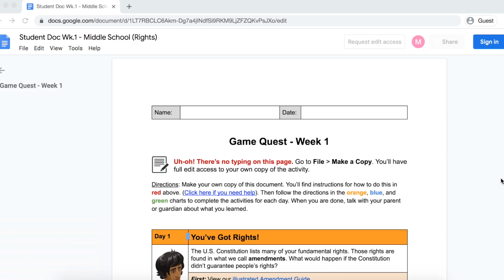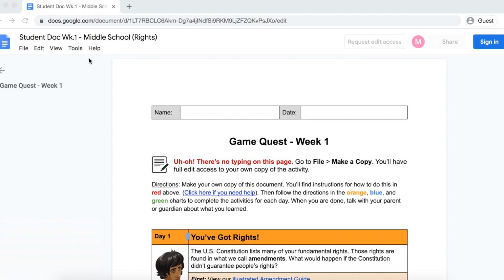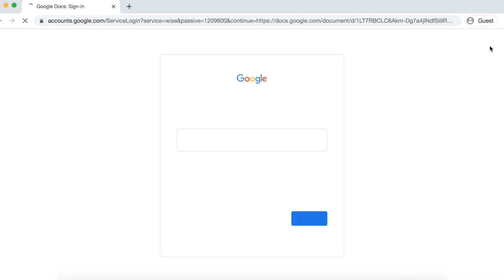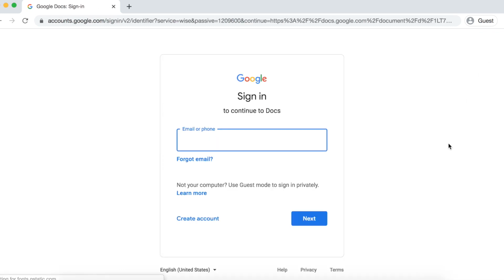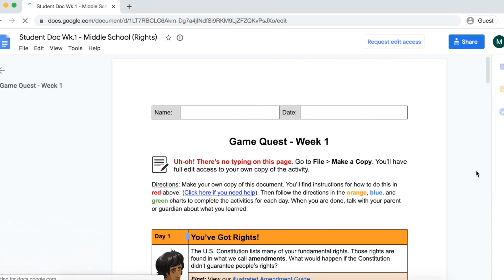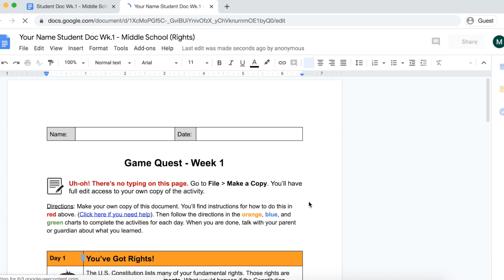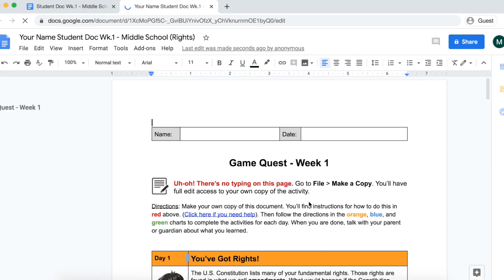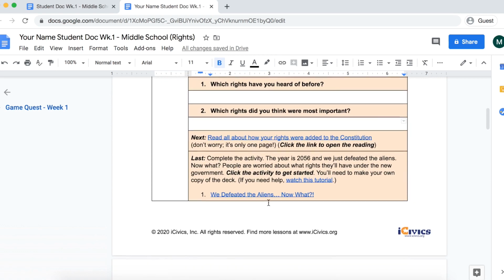How to Make a Copy of a Google Doc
Students will learn how to access a Google Doc